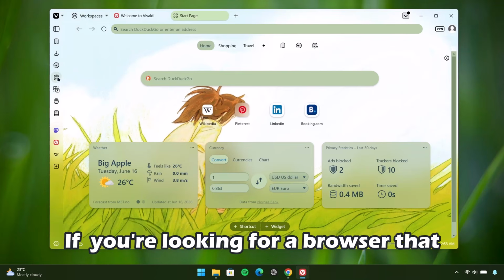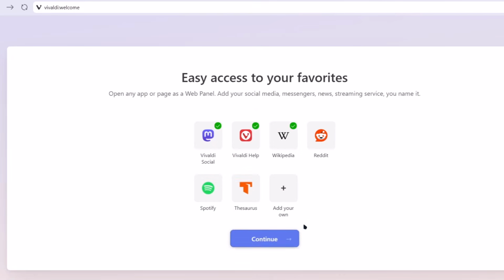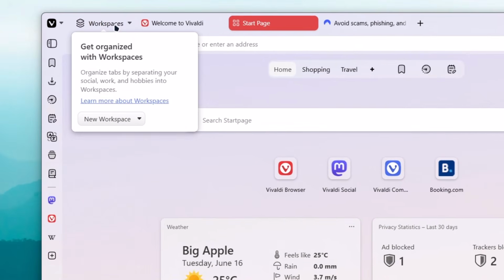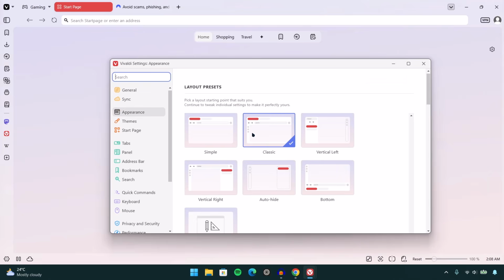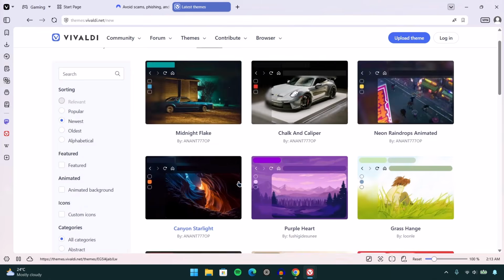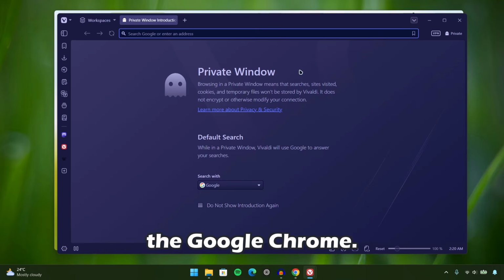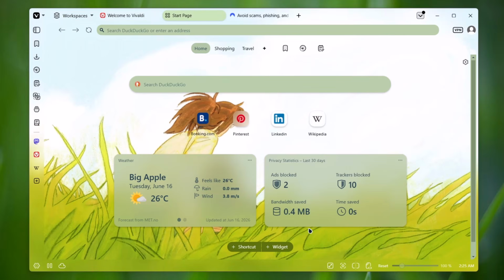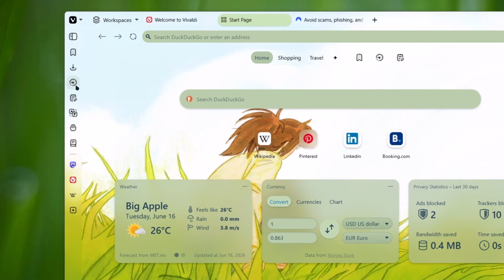Farewell Chrome...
Are you still using Google Chrome? It might be time for an upgrade. In this video, I take a look at Vivaldi Browser, one of the most underrated web browsers available today. With powerful customization options, built-in productivity tools, advanced privacy features, and a unique user experience, Vivaldi offers several advantages that Chrome users may be missing out on.

🔥Got questions? Drop them in the comments below!